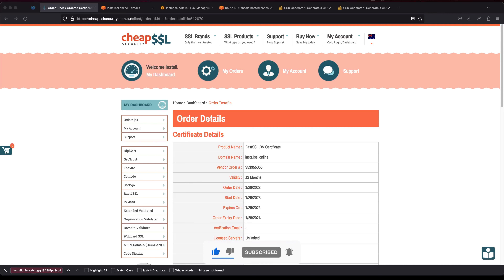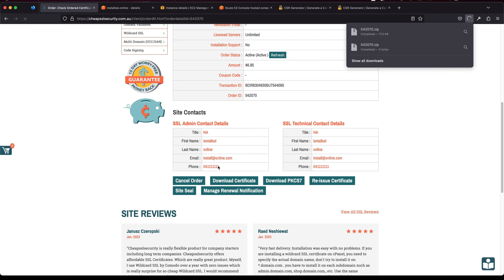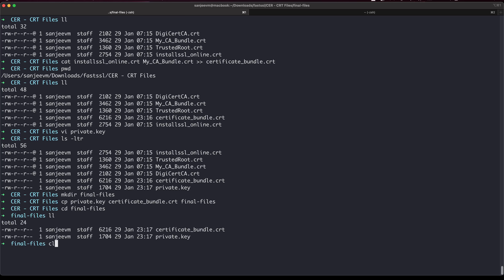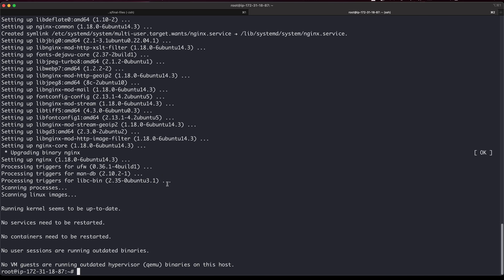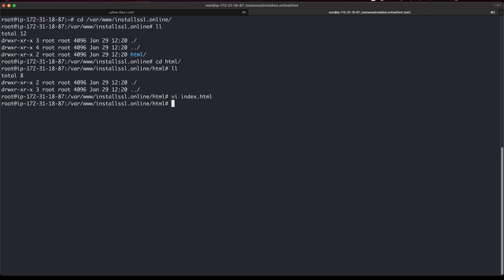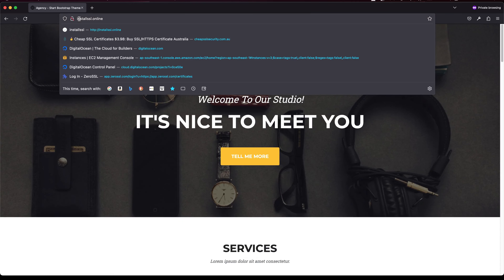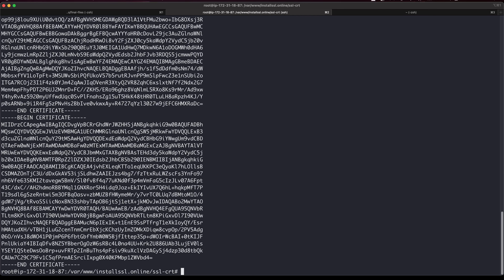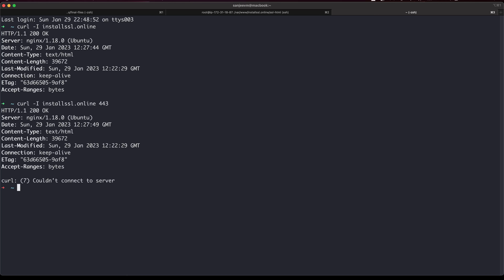Setup FastSSL in Nginx Server Hosted in Ubuntu AWS 2023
In today's digital age, securing your website is a top priority. If you're running an Nginx server hosted on Ubuntu AWS, you'll want to ensure that your website is fully protected against cyber threats. One of the most effective ways to do this is by installing a FastSSL certificate.

FastSSL is a reliable and trusted SSL provider that can enhance the security of your Nginx server hosted on Ubuntu AWS. In this comprehensive tutorial, we'll guide you through the entire process of setting up FastSSL on your Nginx server quickly and easily.

We'll start by explaining why SSL is important for website security and how FastSSL can help you protect sensitive information transmitted between the server and your visitors. Next, we'll show you how to generate a CSR (Certificate Signing Request) and purchase a FastSSL certificate.

Once you have your certificate, we'll guide you through the steps of configuring your Nginx server to use SSL and verifying that your certificate is installed and working properly. You'll also learn how to test your SSL connection and troubleshoot any issues that may arise.

With this video guide, you'll be able to easily set up a secure SSL connection for your website, protecting your users' information and enhancing the security of your Nginx server hosted on Ubuntu AWS. Whether you're new to SSL or an experienced web developer, this tutorial is a must-watch for anyone looking to secure their website with FastSSL.

So, join us and get started with FastSSL on your Ubuntu AWS Nginx server today!